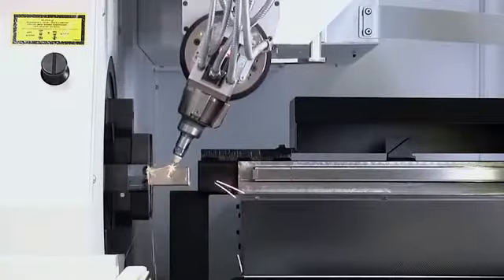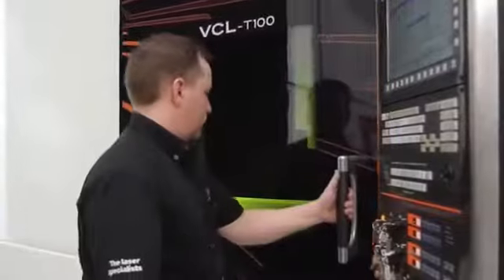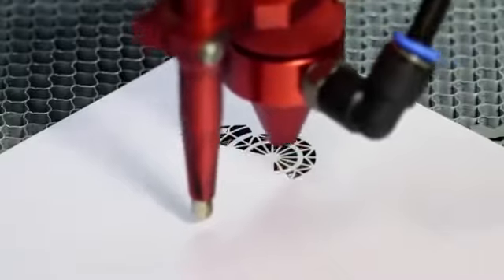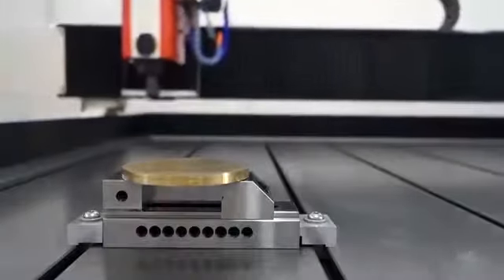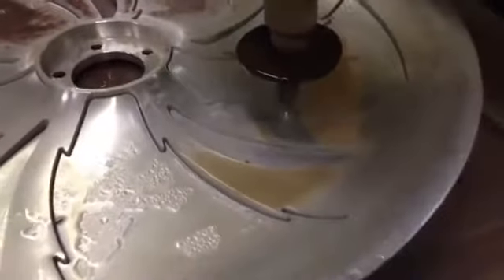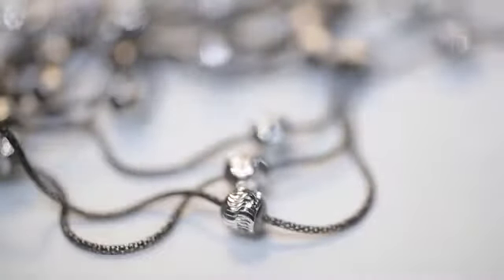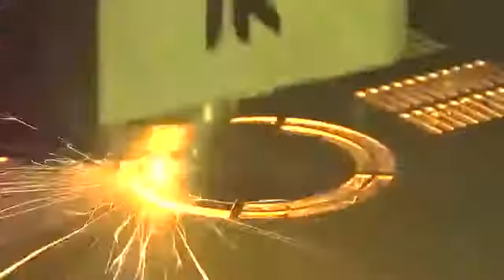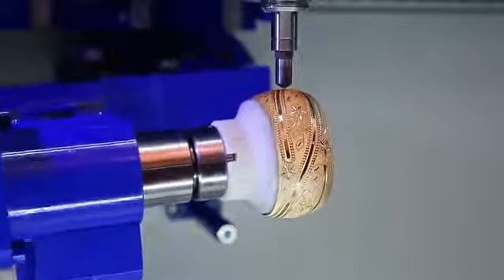Tech New "T"